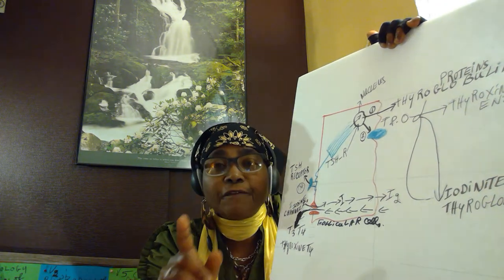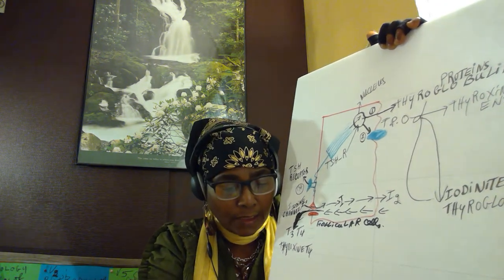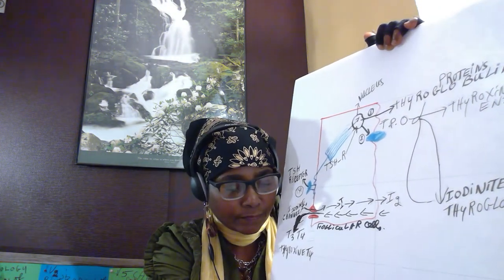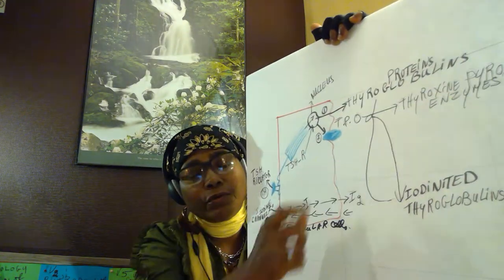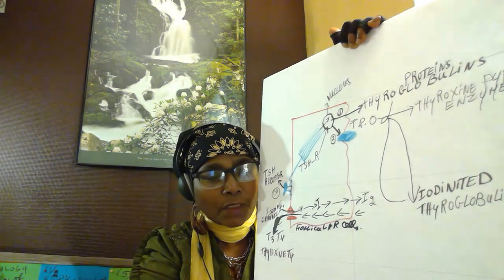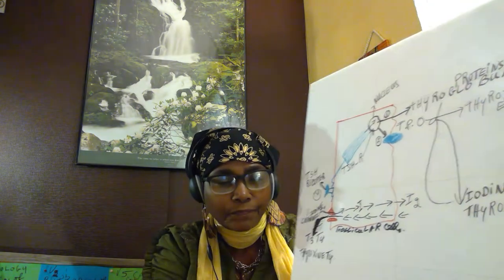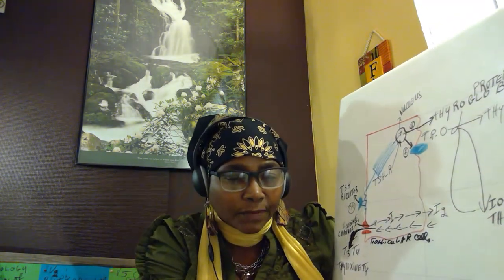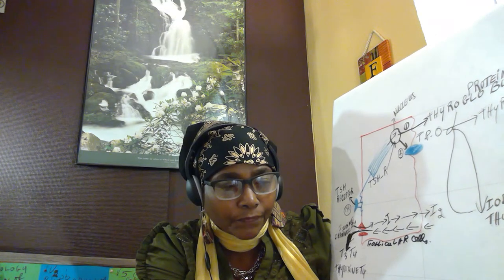Summary: Origin of Thyroid Hormones: In English. Lecture from N.N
Invite people to have values such as patience, to build faith and hope and love for each other.